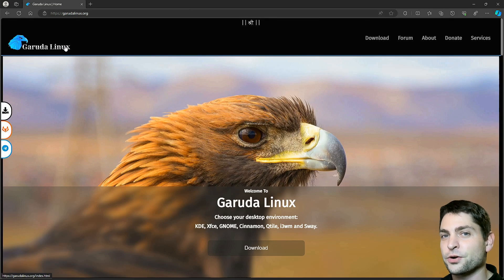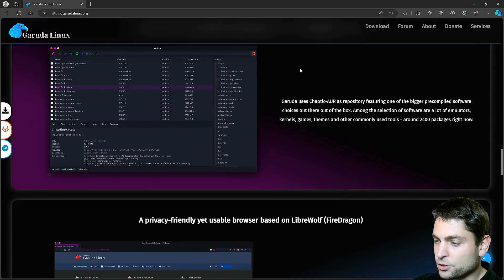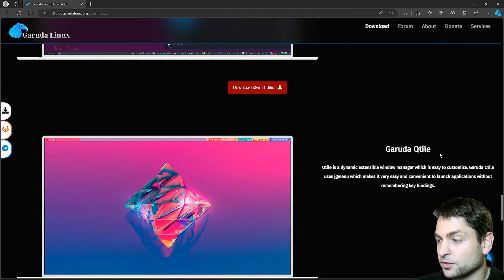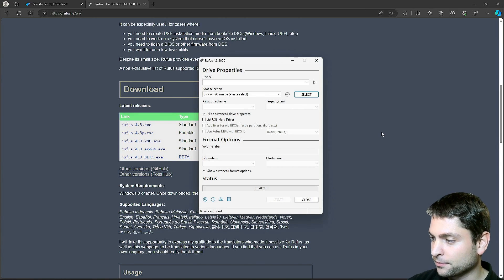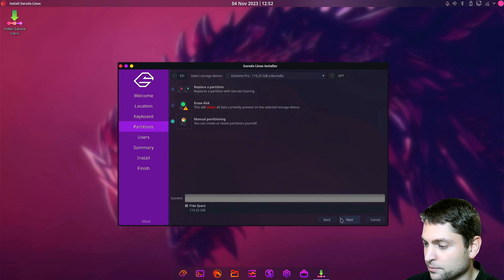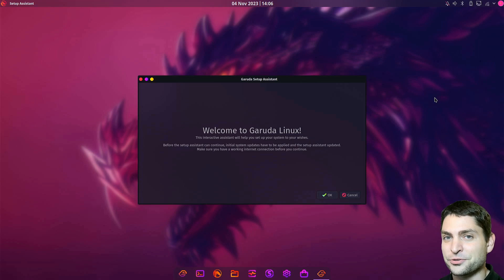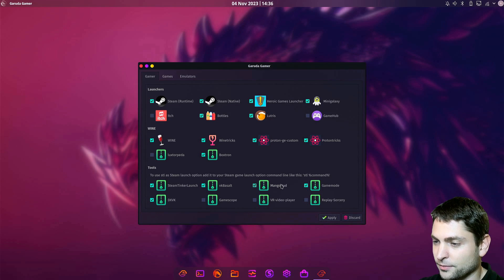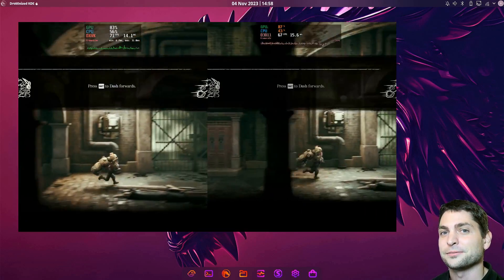Linux Tips - Install Full Garuda Linux on a USB Drive (2023)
Install Full Garuda Linux Dragonized KDE Gaming Edition on a USB drive.
🇩🇪 Als Amazon-Partner verdiene ich an qualifizierten Verkäufen

00:00 Introduction
01:11 Garuda Linux Features
02:29 Download Garuda Linux ISO
04:47 Create Garuda Linux Live USB with rufus
06:08 Run Garuda Linux Live USB Environment
06:41 Setting up USB partitions
08:32 Running Full Garuda Linux from USB

💻 SanDisk Extreme PRO USB Flash Drive:
TODO